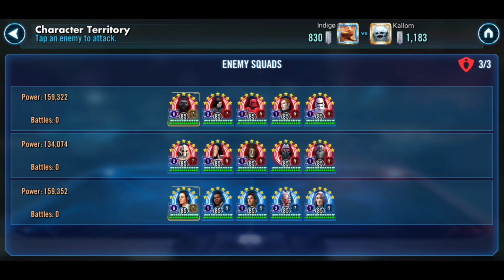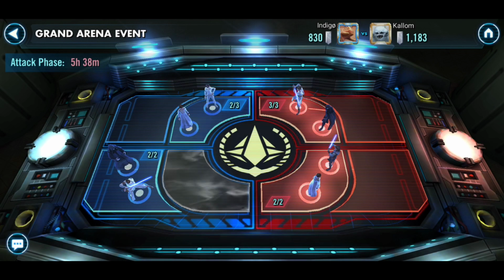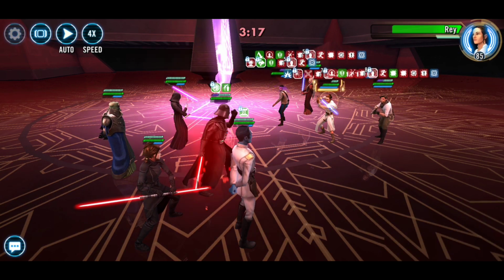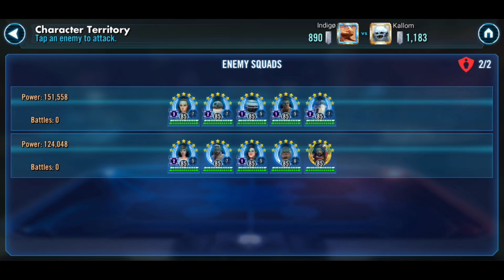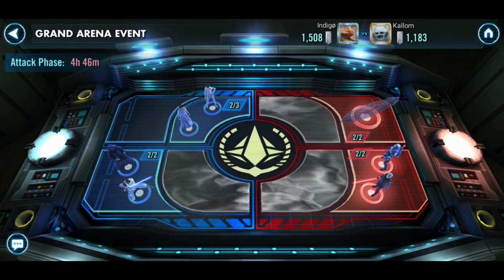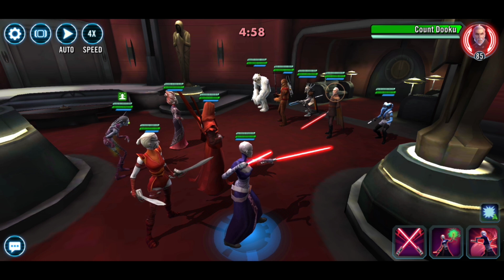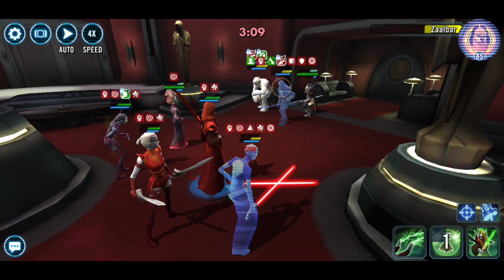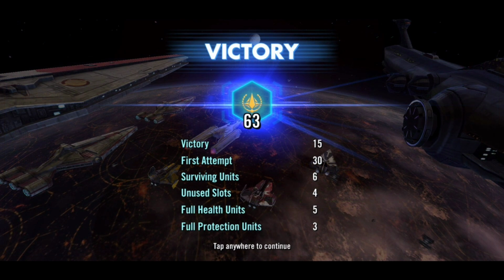GAC 12.4.3 || Star Wars Galaxy of Heroes SWGOH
in the finals for the last match of the season against a tough opponent.  let's have some fun!